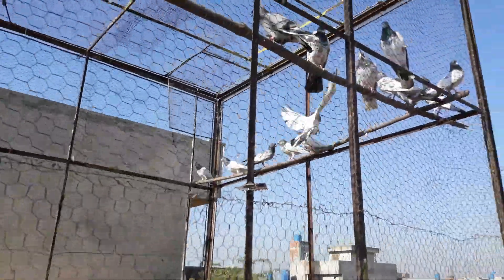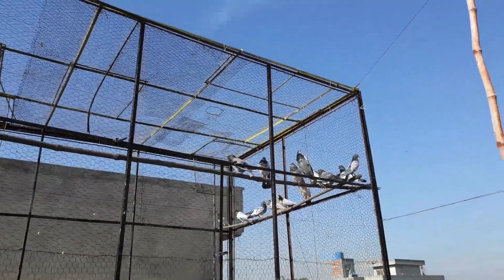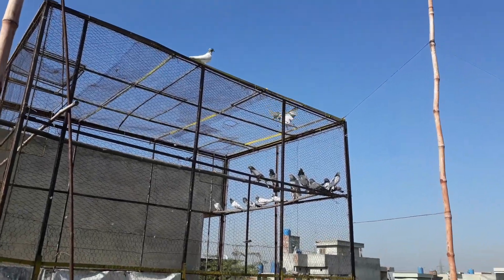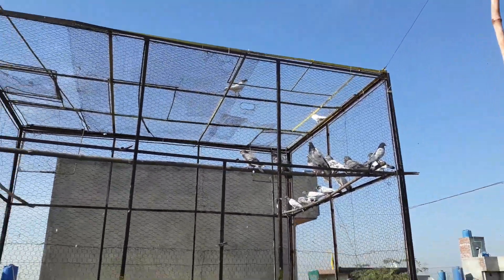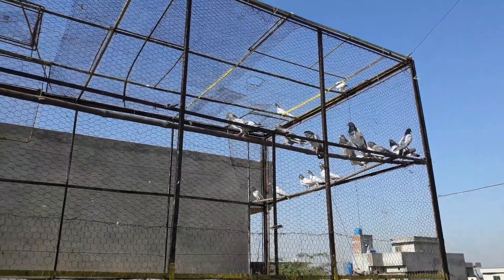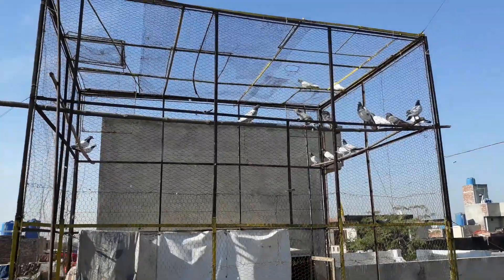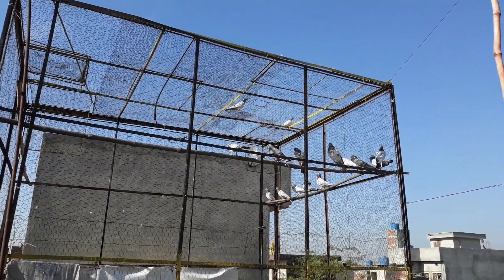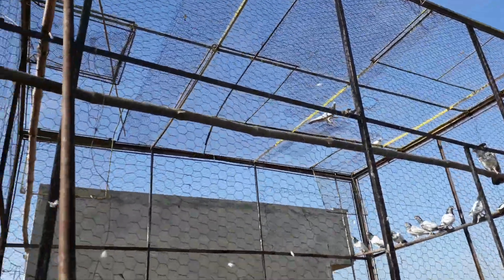How To Train Old Pigeon for Next Season - Pigeons Training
How To Train Old Pigeons For Next Season - Pigeon Training

This video showing how to train old pigeon for new season pigeon.